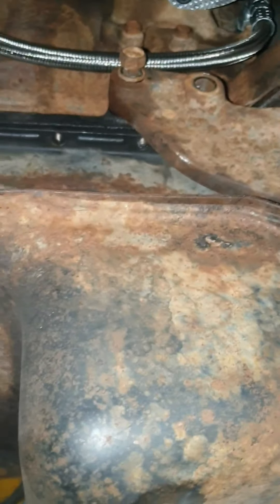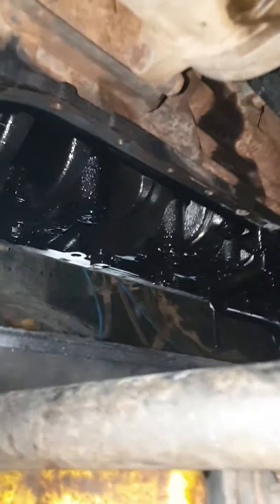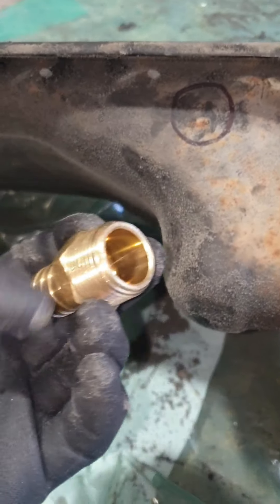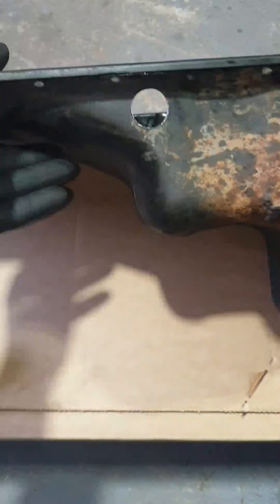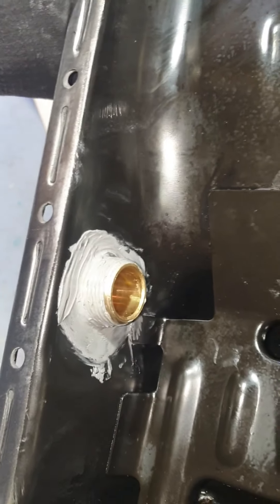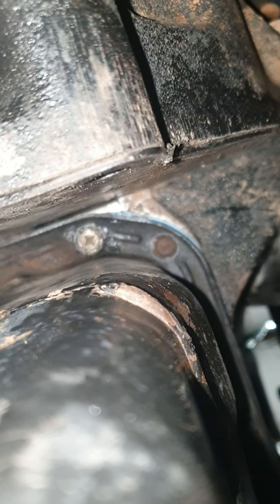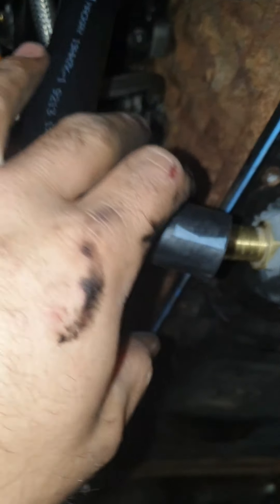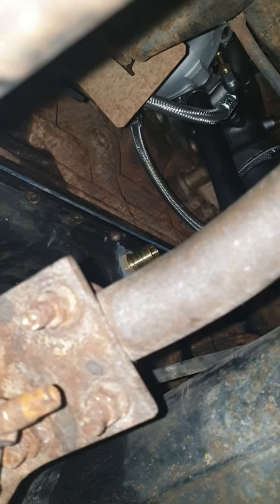TD42 turbo oil drain hose fitment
Just some ideas of what I did to do the job that might help you out